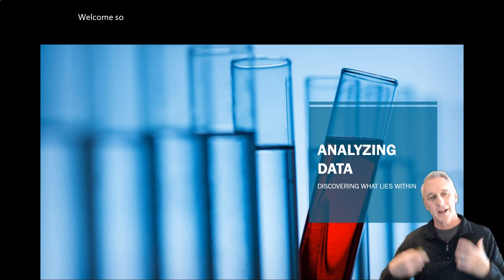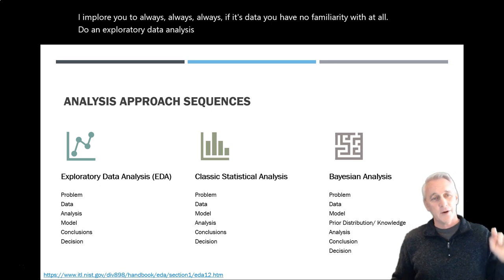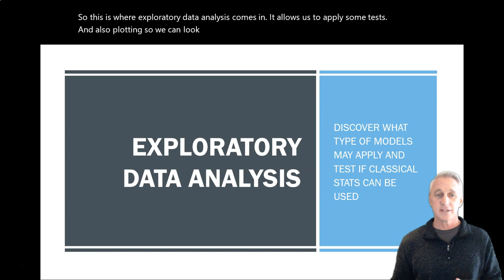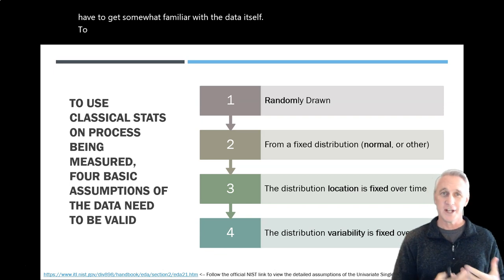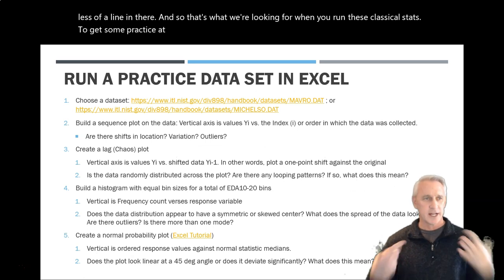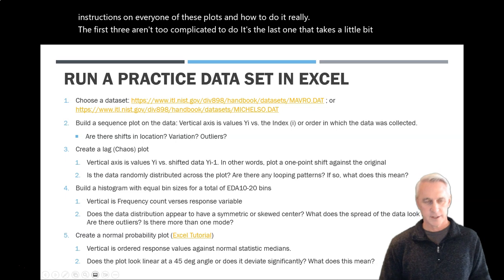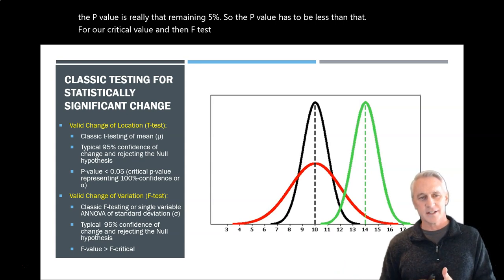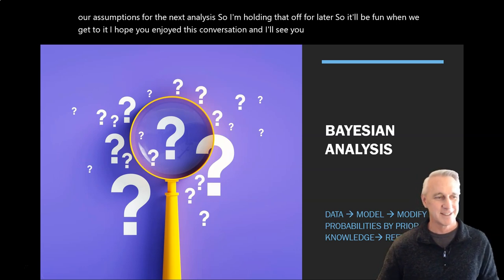Analyzing Data Approaches to Discovering What Lies Within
Discussion on initial data discovery and analysis approaches based on data patterns. Exploratory Data Analysis focus to determine the appropriateness of Classical Statistical Methods is covered along with a brief touch on how this contrasts with a Bayesian analysis approach.